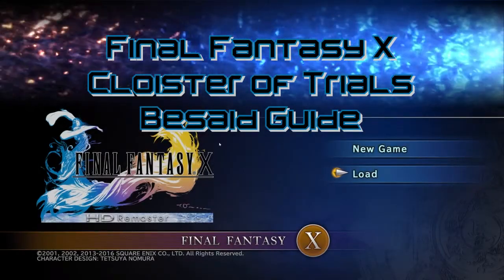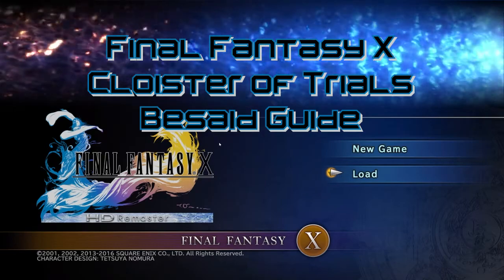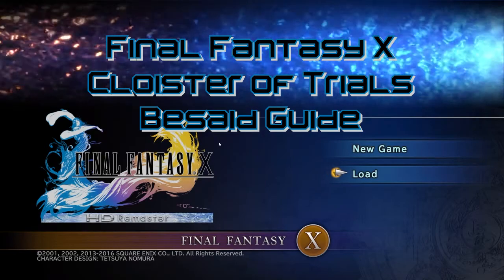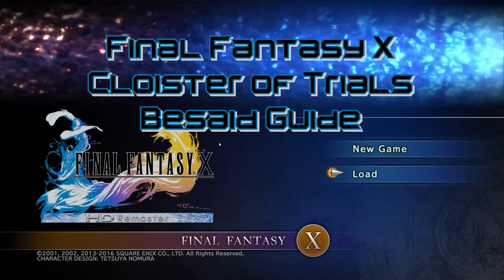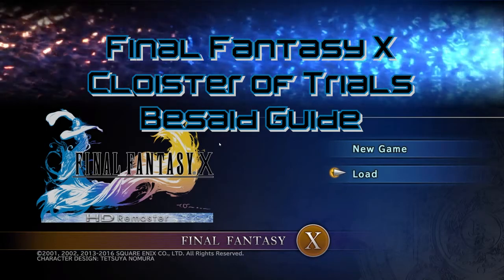Final Fantasy X: Cloister of Trials - Besaid Guide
Game: Final Fantasy X HD Remaster
Besaid Cloister of Trials Guide

Hi everyone, I hope you are all safe and well.

I will also be adding the other Cloister of Trials guides as I get to them.

I am currently streaming my Final Fantasy X HD Remaster playthrough over on my Twitch Channel in case anyone wants to come along!